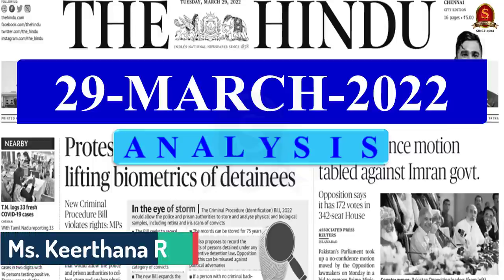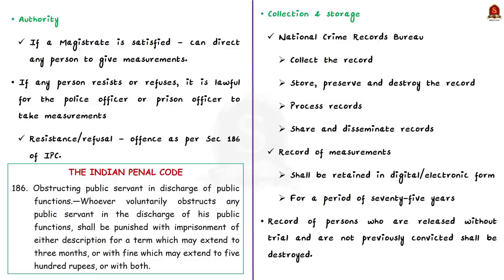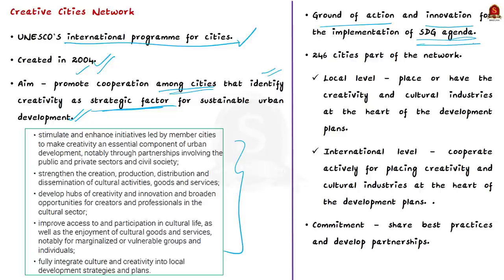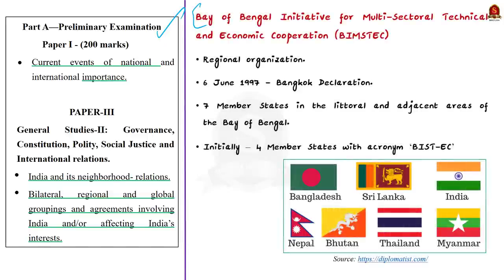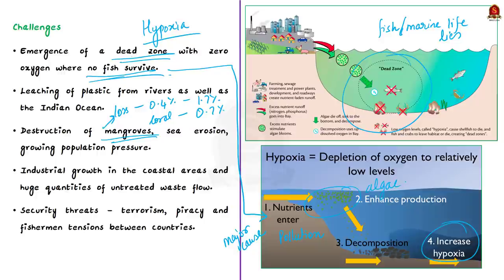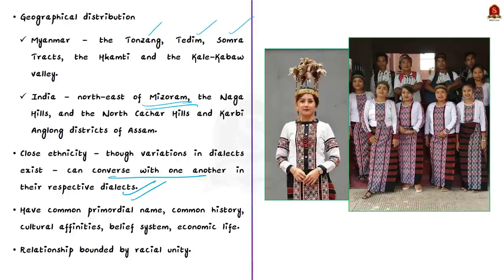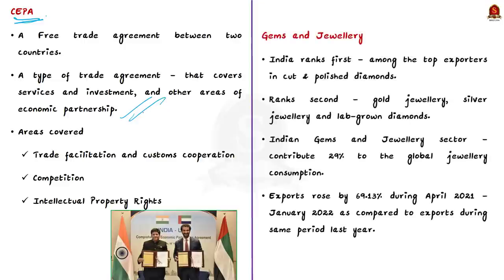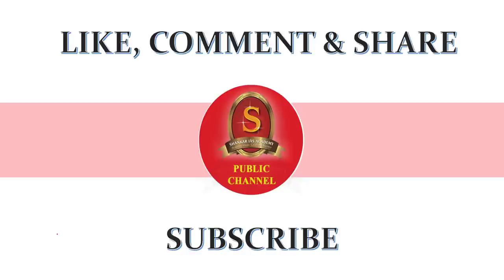The Hindu Daily News Analysis || 29th March 2022 || UPSC Current Affairs ||Prelims'22 & Mains'22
Time Stamping
►►Introduction - 00:00
►►List of Topics – 00:13
1. Protest in LS as Bill envisages lifting biometrics of detainees - 00:19
2. Kozhikode to vie for UNESCO ‘City of Literature’ distinction - 11:10
3. A subregional grouping that must get back on course (Editorial) - 17:12
4. Lok Sabha nod to include two tribes on Tripura ST list - 29:04
5. Jewellery exports to UAE may touch $10 billion under CEPA - 35:02
6. The phenomenon of coral bleaching (Text & Context) - 38:51
7. Detecting microplastics in human blood (Text & Context) - 39:46
8. Prelims Practice Questions - 40:44
9. Mains Practice Question - 42:24

Important topics such as CreativeCititesNetwork DarlongTribe CriminalIdentificationBill BIMSTEC Gems&JewellerySector # are vividly discussed in UPSC Civil Services Exam Perspective in this video, with a special Practice cum Revision session in the end.